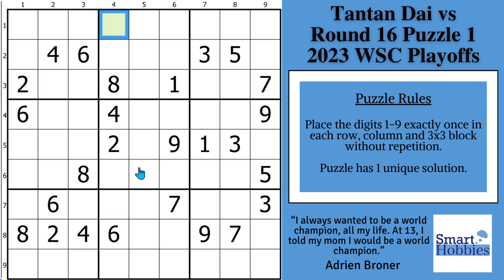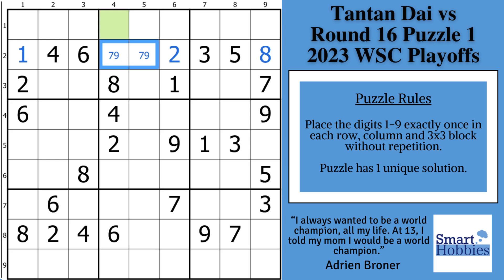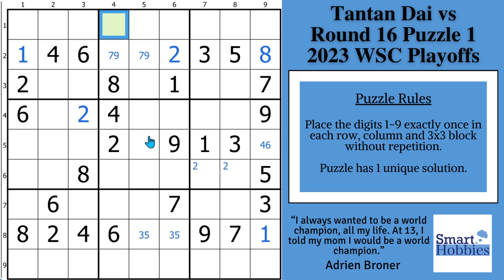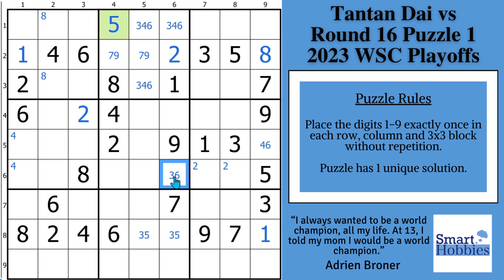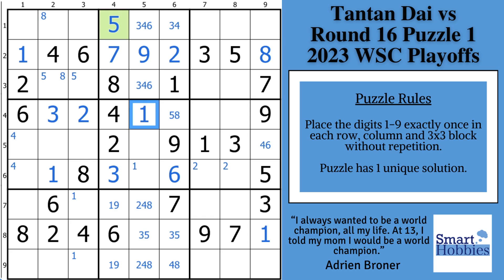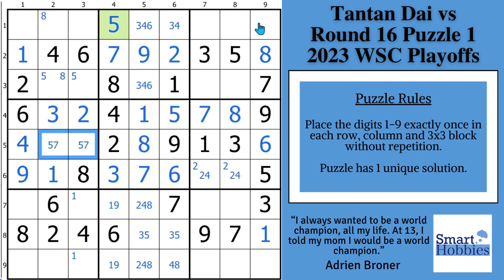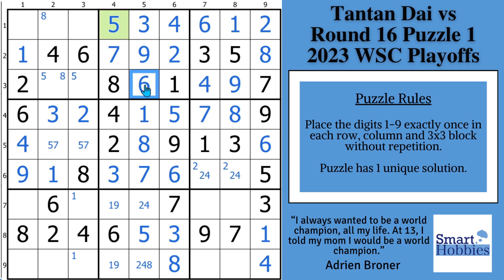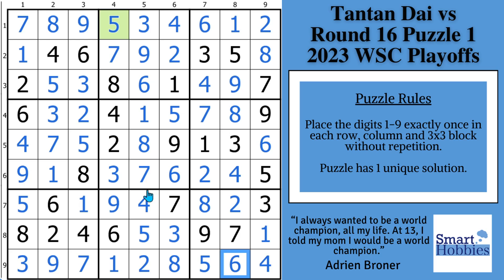How World Champion Solved Sudoku In 88 Seconds! Sudoku Analysis 51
In How World Champion Solved Sudoku In 88 Seconds! Sudoku Analysis 51 by Smart Hobbies, I analyze a solve by Tantan Dai from the 16th World Sudoku Championship Playoffs (live stream from Oct 17, 2023), 17 Oct 2023 from Thomas Snyder’s Sudoku channel. Tantan Dai solved this Classic Sudoku in 88 seconds on the way to winning the playoff round and World Sudoku Championship. The puzzle is Round 16 Puzzle 1 of 2023 World Sudoku Championship. I show you how to play Sudoku better and how to solve Sudoku faster. I analyze this puzzle logically and explain all the expert Sudoku tricks, Sudoku techniques, and Sudoku strategies as they are applied to the Sudoku game. I analyze that solve plus add Pause The Video moments.
I used the software program CTC App for this solving video.

The original video can be found here:

16th World Sudoku Championship Playoffs (live stream from Oct 17, 2023), 17 Oct 2023

Strategies demonstrated in this video:

Naked Single
Hidden Single
Naked Pair
Pointing Pair
Hidden Pair
Claiming Pair

Time Stamps
0:00 Intro
00:31 It’s Solving Time
00:34 Pause The Video #1 Solve R2C1
03:21 Pause The Video #2 Solve The Green Cell
05:29 Pause The Video #3 Find Naked Pair in Column 4
08:25 Pause The Video #4 Complete Row 4
10:47 Pause The Video #5 Complete Block 3